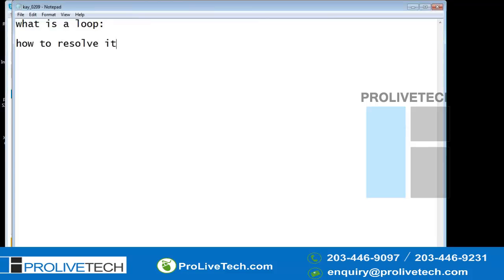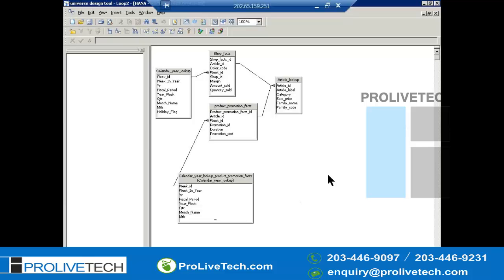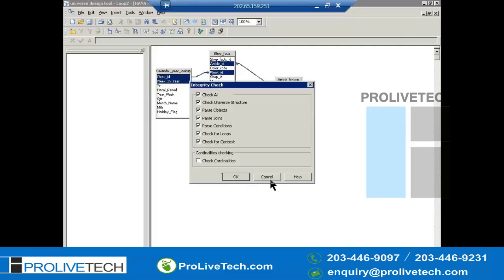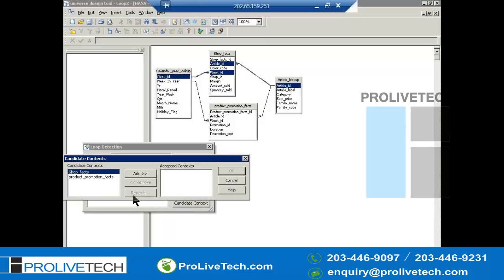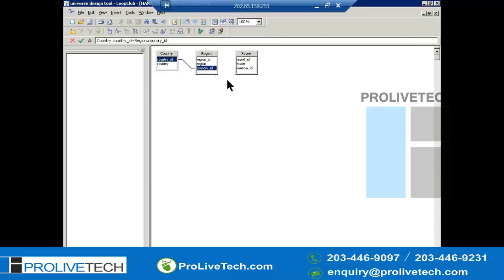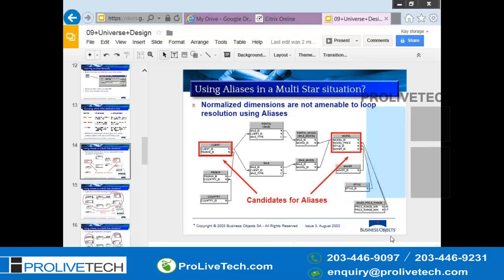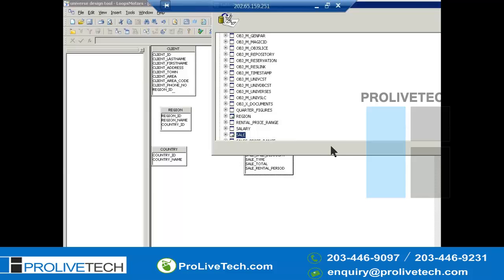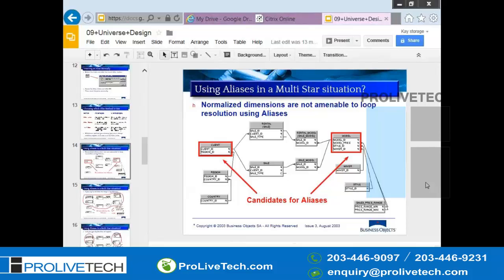SAP BO Online Training | SAP BO Video Tutorials - Part 2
SAP BO Online Training by real time industry experienced and Advanced Certified professionals at ProLiveTech.